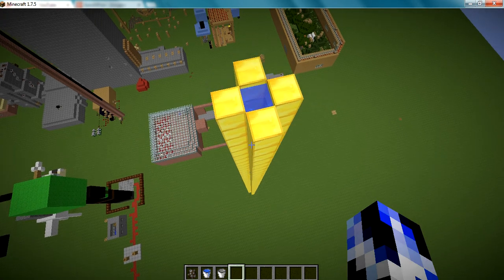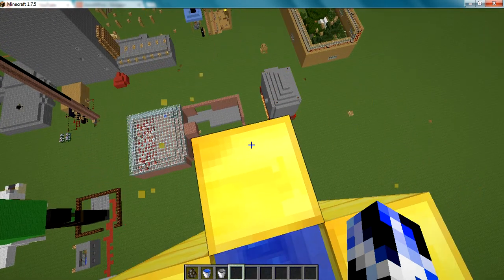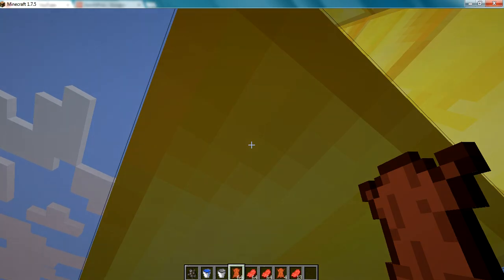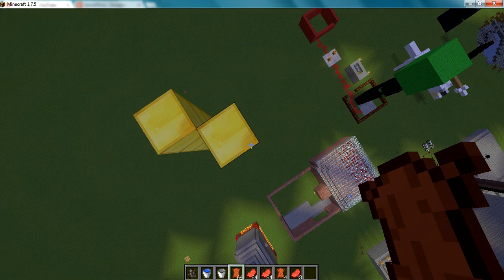Exploring the city Pt. 2